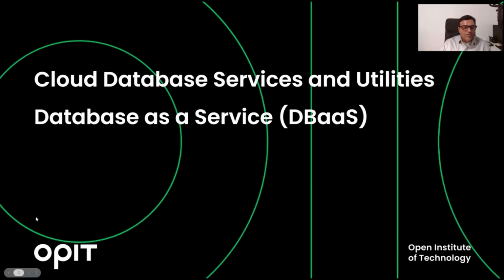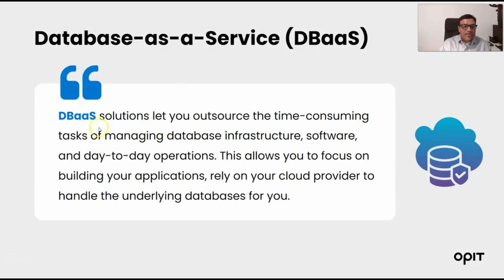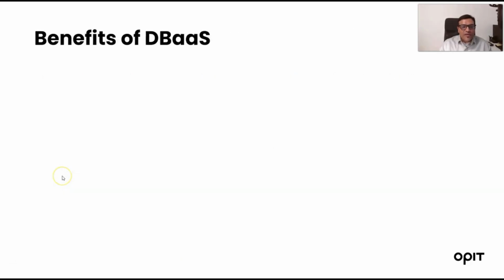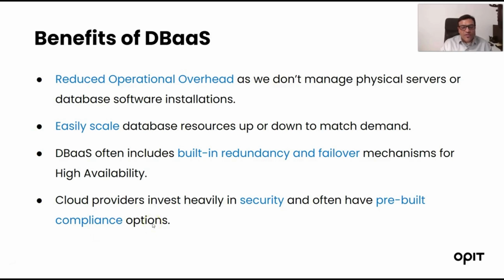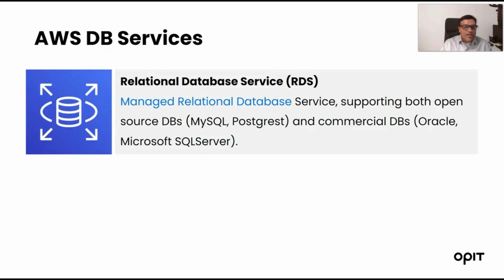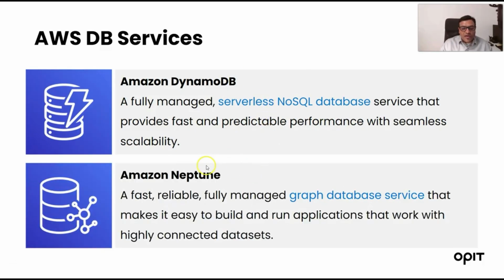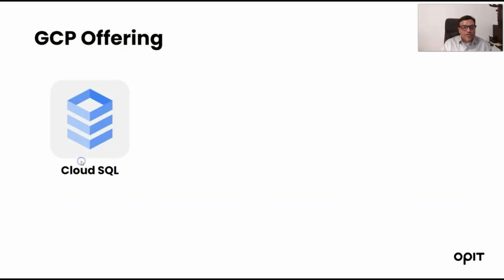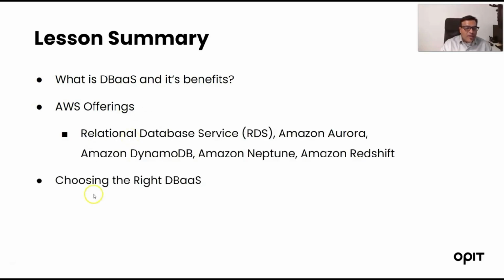Database as a Service (DBaaS)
Learn all about Cloud Computing from Prof. Lokesh Vij, software engineer for Symantec. Check out his full courses as part of a computer science degree with the Open Institute of Technology ➡️ Get a fully accredited BSc or MSc and launch yourself to the top of tech 🚀